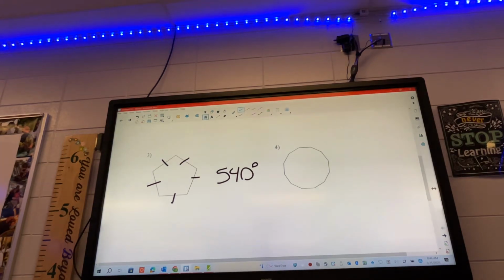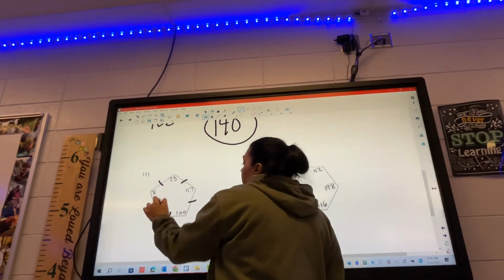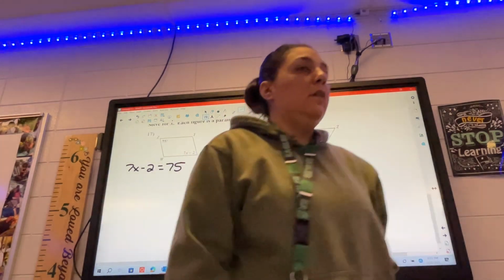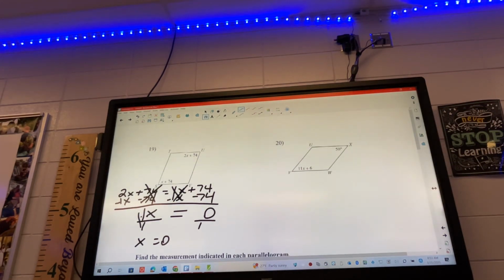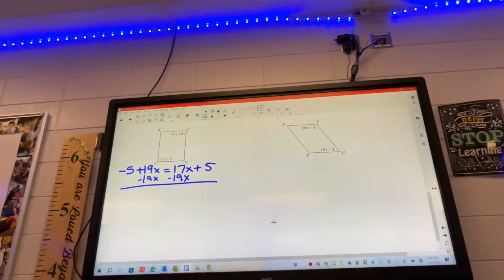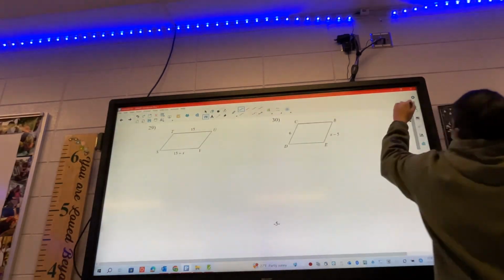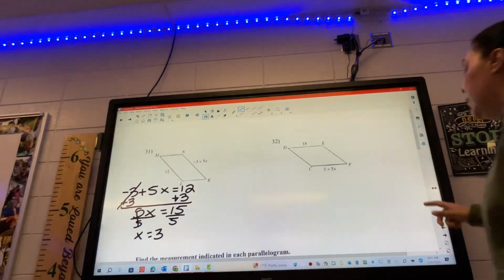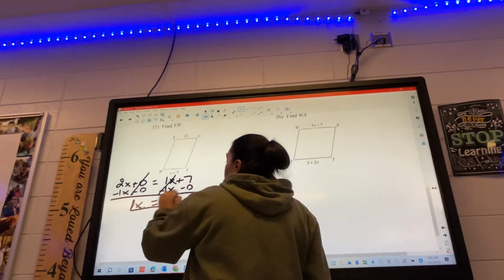Quiz Review 2